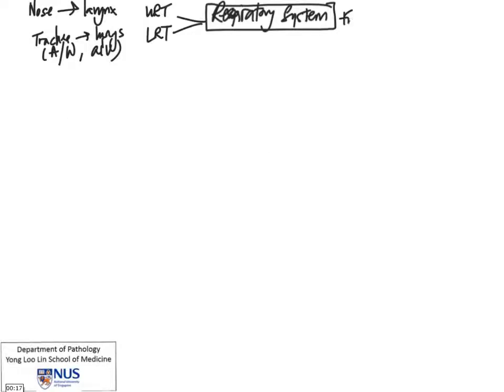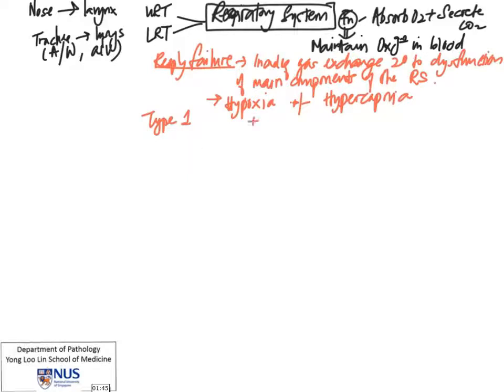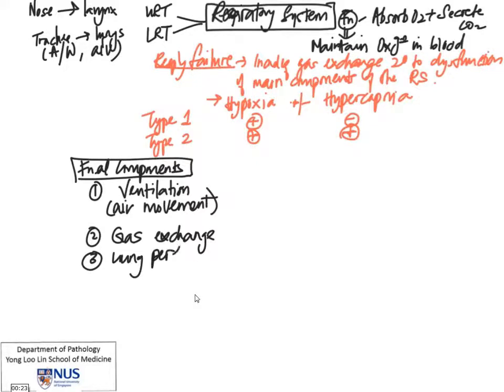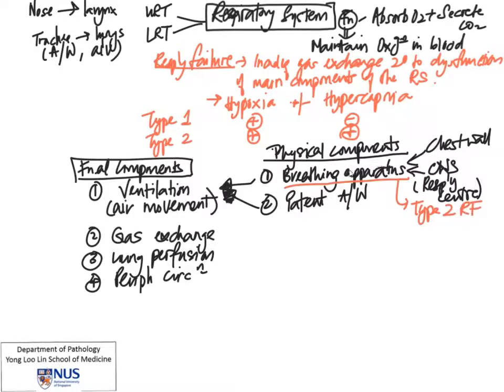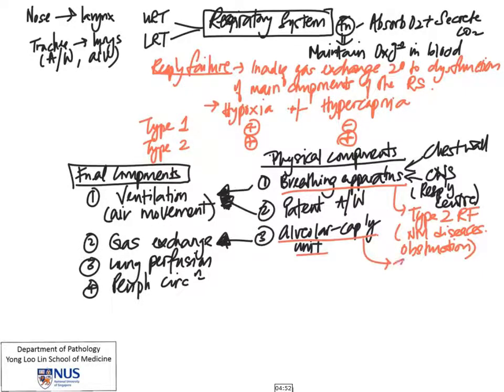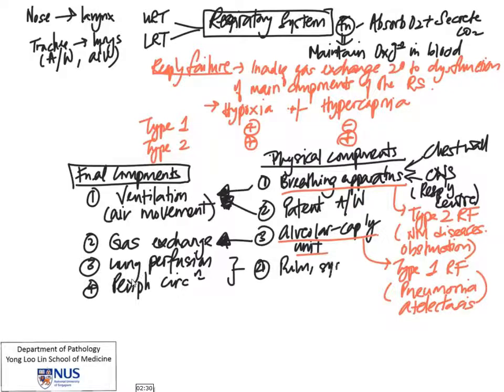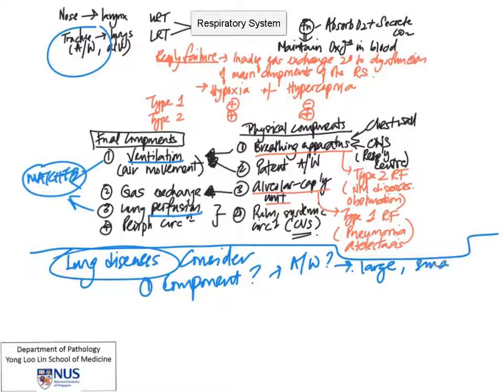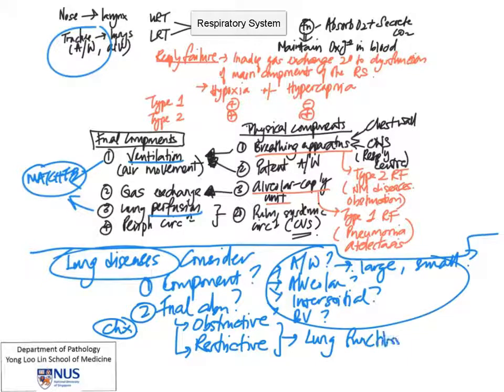Respiratory Tract Overview